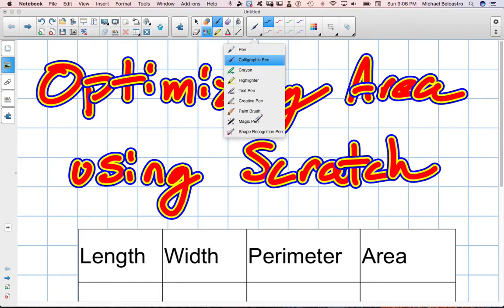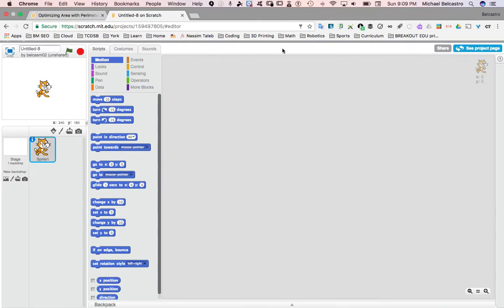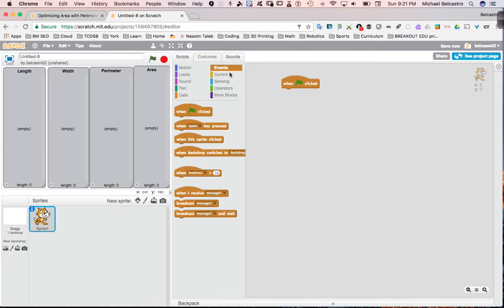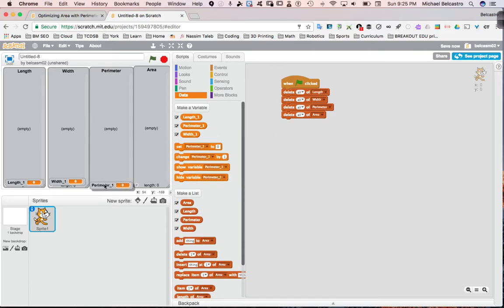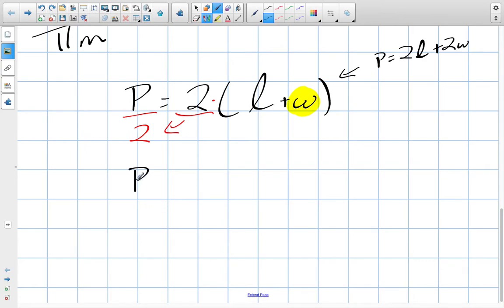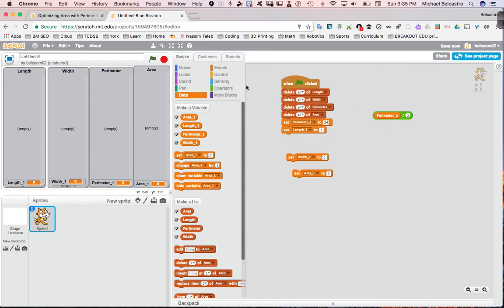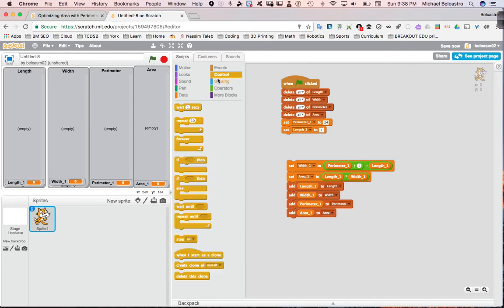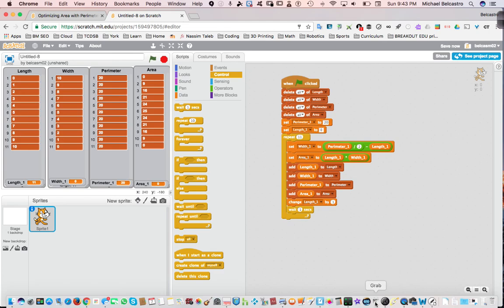Optimizing maximizing Area in Scratch with Lists or Tables